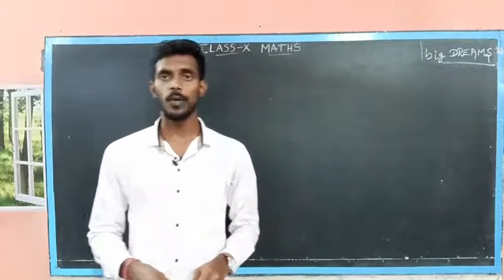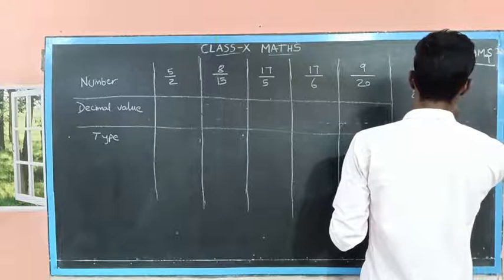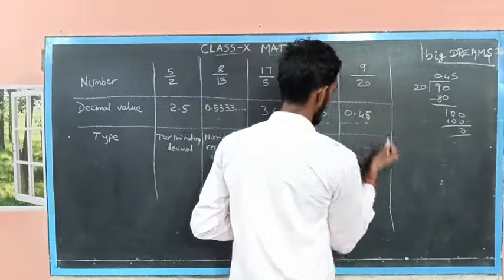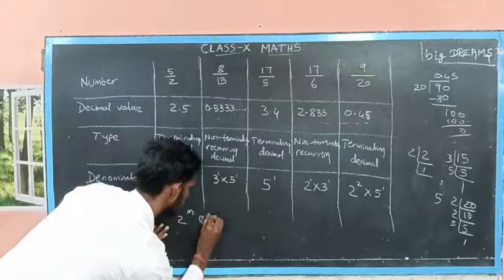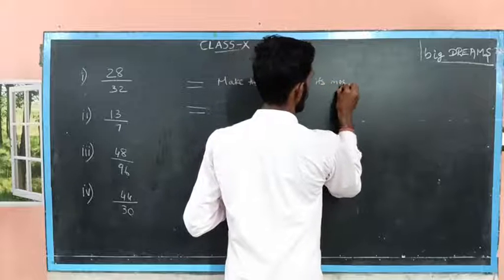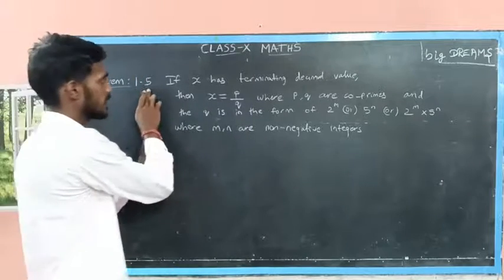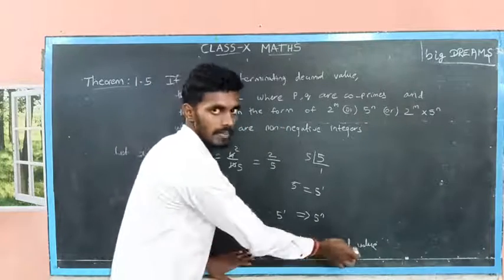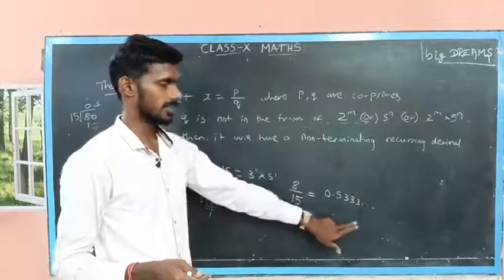Theorems: 1.5, 1.6 & 1.7